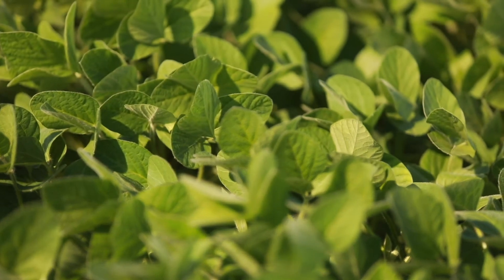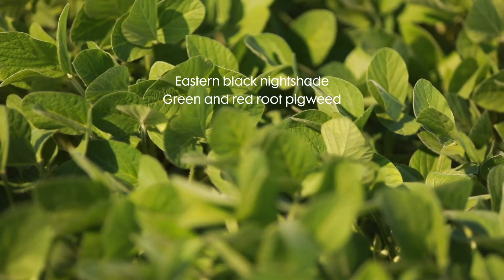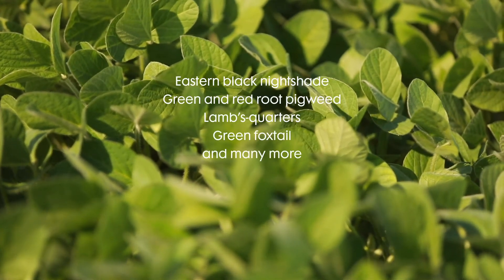Ask A Nufarmer - Pre-emergent herbicide for IP soybeans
What makes TriActor the leading pre-emergent herbicide for IP soybeans? James Ferrier, Nufarm Technical Services Manager for Eastern Canada explains why the three active ingredients and three modes of action in TriActor make it the leading option for IP soybeans.